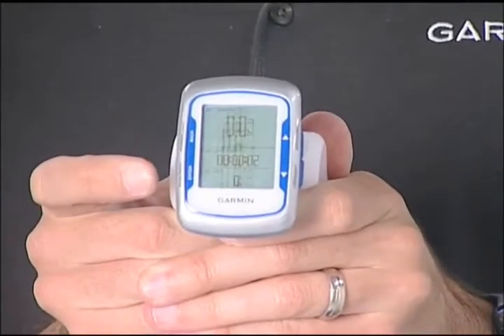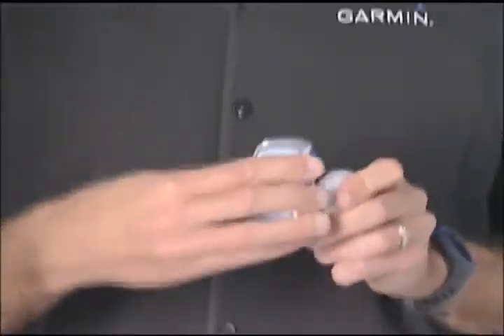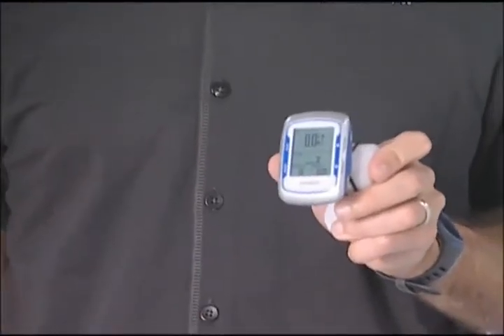Edge 500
O Edge 500 é compativel com monitores cardiacos ANT+T, sensores de velocidade/cadência e medidores de potência ANT+ produzidos por outros fabricantes. Possui também a capacidade de cálculo avançado de consumo de calorias baseado na informação do batimento cardíaco, obtendo-se assim, uma maior precisão; receptor GPS de alta sensibilidade com a função HotFixT, função esta, que possibilita a previsão da posição dos satélites, permitindo assim, um cálculo da posição ainda mais rápido; indicação de temperatura e uma mensagem de aviso sempre que se movimentar sem ter ligado o cronômetro. Uma vez completado o seu treino, você poderá descarrega-lo para o computador através da aplicação Garmin ConnectT para uma análise detalhada e visualização do percurso efetuado no mapa. O Edge 500 Bundle possui já incluido na embalagem os sensores de ritmo cardiaco e de velocidade/pedalada, para otimizar o seu treino.
Características Técnicas:
- Cálculo avançado de calorias gastas baseado nos batimentos cardíacos
- Compativel com dispositivos medidores de potência ANT
- Receptor GPS de alta sensibilidade com HotFixT
- Tela de facil leitura
- Características de treino e motivação: Parceiro Virtual® disponível em modo de pista
- Altimetro barométrico
- Atualização de fuso horário automatico
- Zona de treino: zona de treino de ritmo cardiaco, suporta cinco zonas de ritmo cardiaco, sete zonas de poder
- Tecnologia wireless ANT+ - liga-se sem fios ao sensor de ritmo cardiaco, ao sensor de velocidade/cadência GSCT 10 ou dispositivos medidores de potência ANT+
- Sensor de ritmo cardiaco e de velocidade/pedalada GSCT 10 incluido na embalagem
- Garmin Connect - registro de atividades, defina objetivos e partilhe exercicios através da nossa comunidade de fitness
- Vida da bateria: mais de 18 horas
- A prova de água Segundo o padrão IPX7
- Peso: 56.7g
- Tela: 128 x 160 pixels
- Dimensões : 48 x 69 x 22 cm
- Precisão da distância: 99% com boa visualização do ceu
- Temperatura de operação: -20oC a 60oC